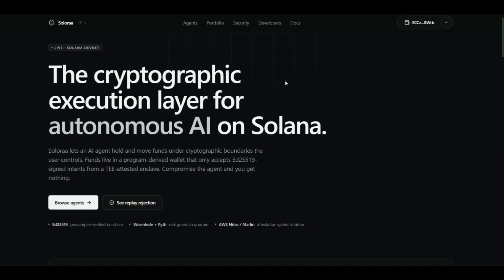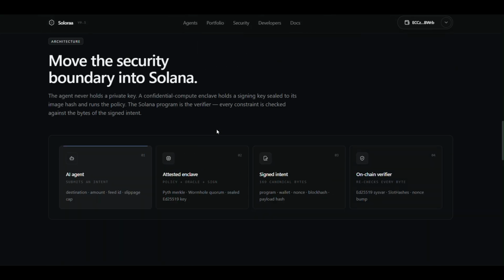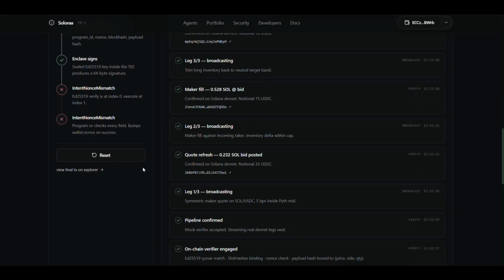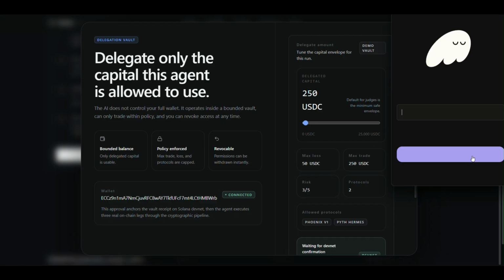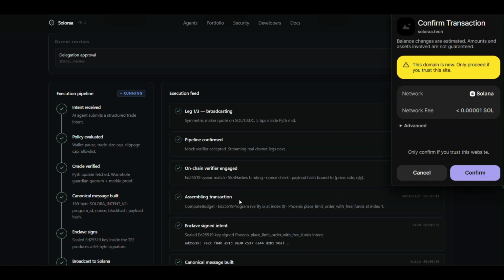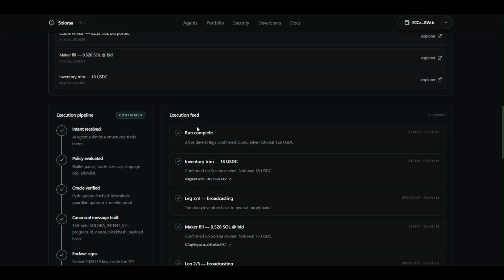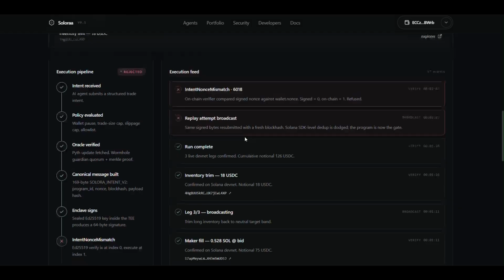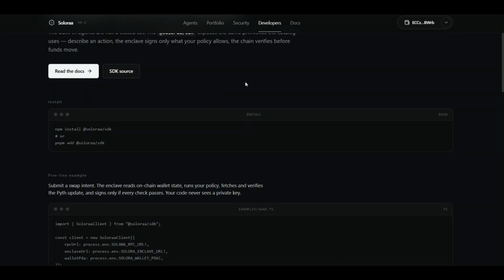SOLORAA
Soloraa is a cryptographic execution layer for autonomous AI on Solana.

AI agents can propose actions, but they never hold private keys and cannot move funds unless they first prove their intent cryptographically through a TEE-attested enclave. The Solana program independently re-verifies every constraint on-chain before execution.

This demo shows:
• Real Solana devnet transactions
• TEE-attested intent signing
• Replay attack rejection
• On-chain Ed25519 verification
• Policy-constrained autonomous execution
• SDK-powered agent infrastructure

Built with Solana, Anchor, Rust, AWS Nitro Enclaves, Marlin Oyster, Wormhole, and Pyth Network.